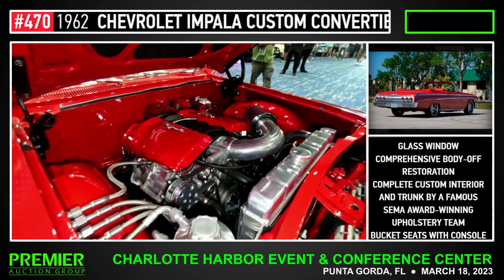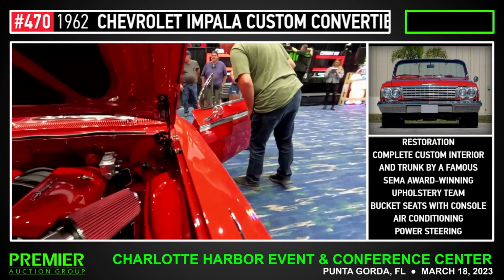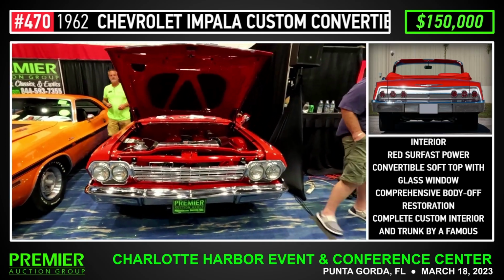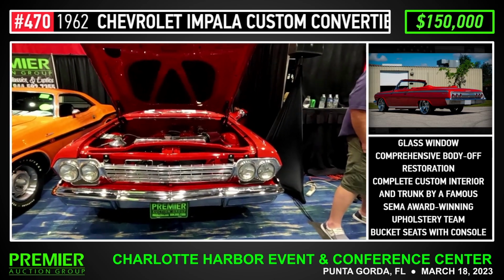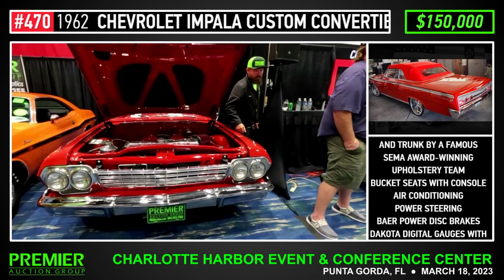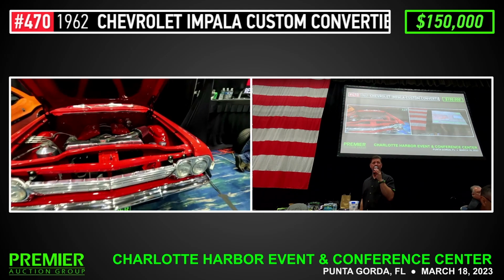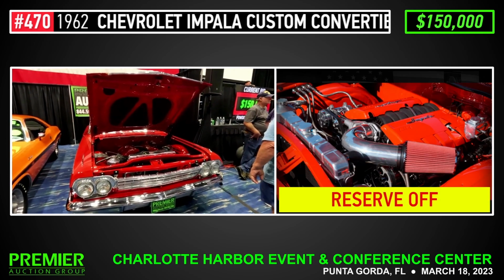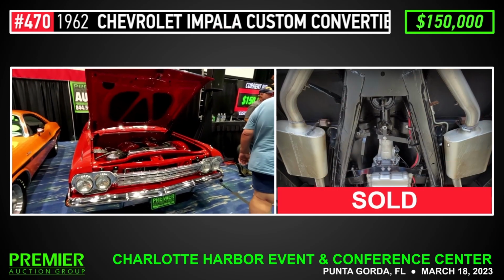1962 CHEVROLET IMPALA CUSTOM CONVERTIBLE | Premier Auction Group | March 18, 2023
| Premier Auction Group | March 18, 2023